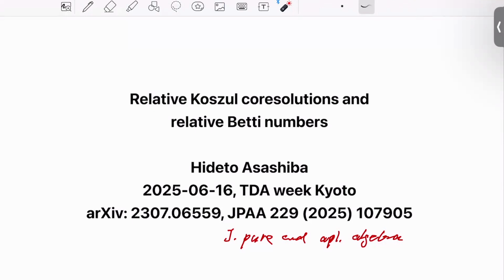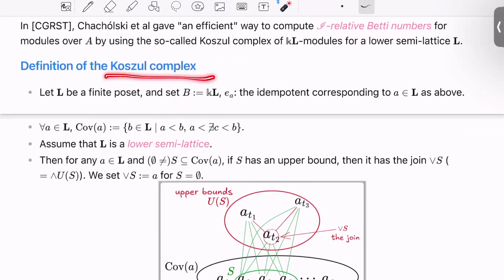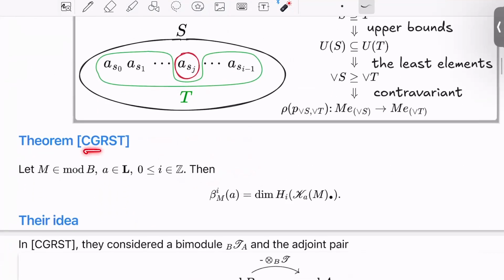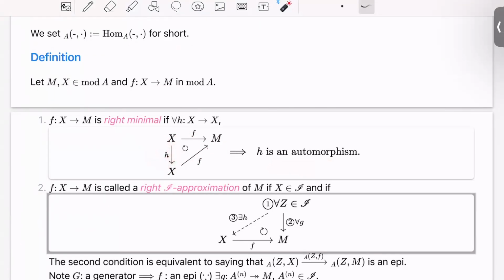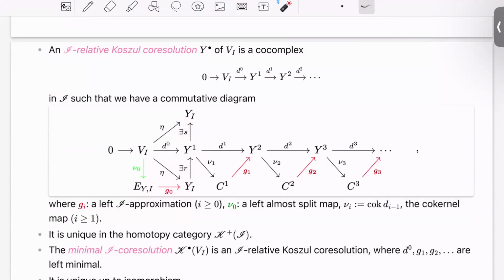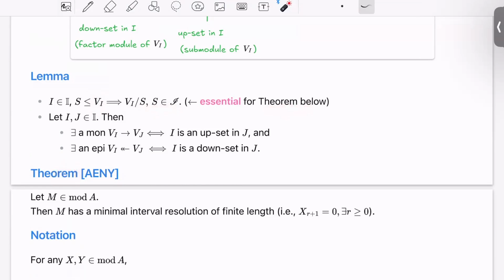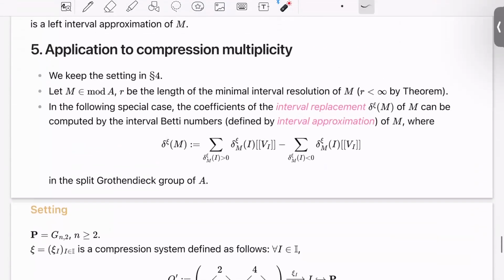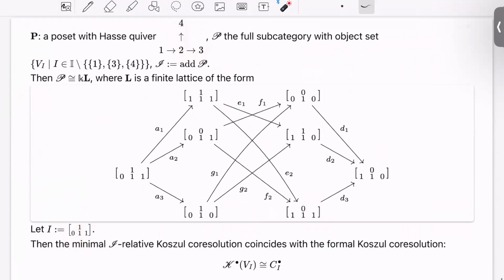TDA Week 2025：Hideto Asashiba (Kyoto)